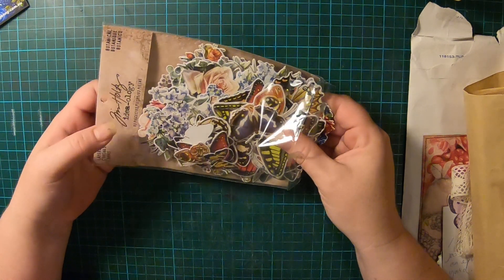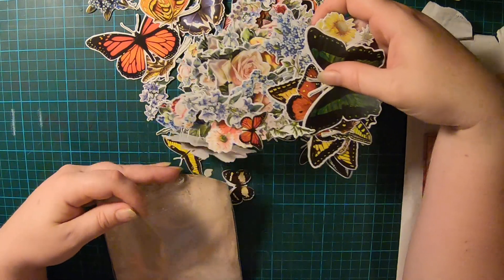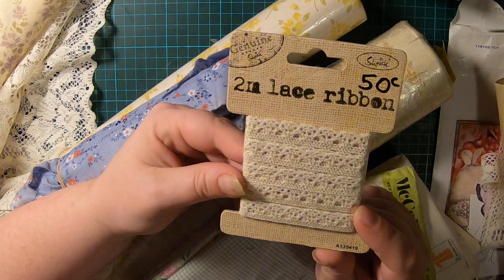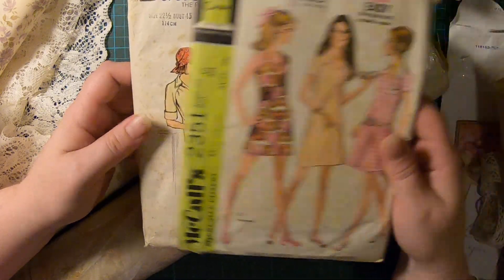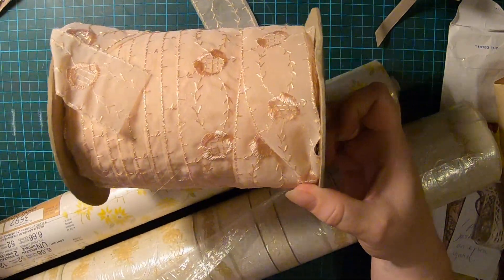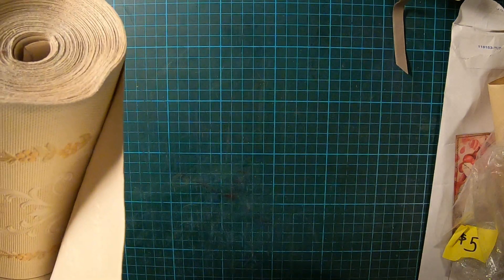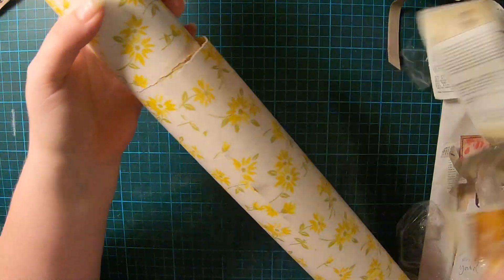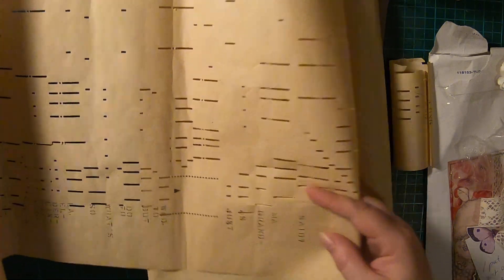I’ve been shopping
Show and Tell of some recent shopping. New supplies, reuse and Zibbett shopping.